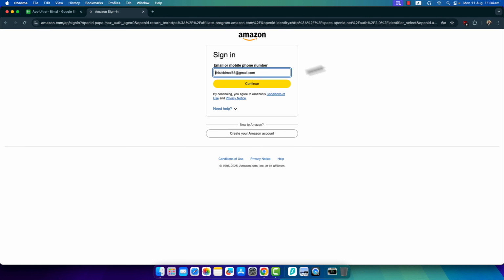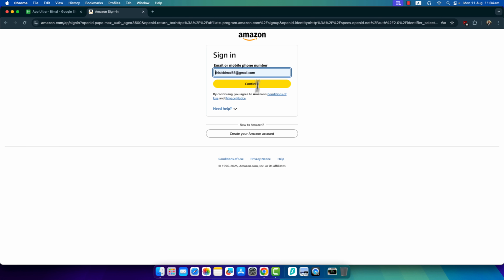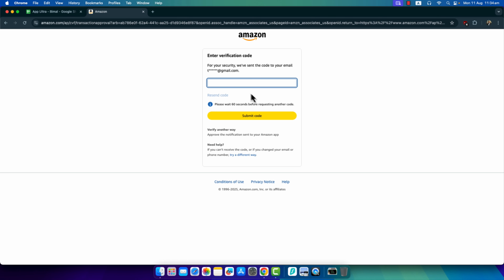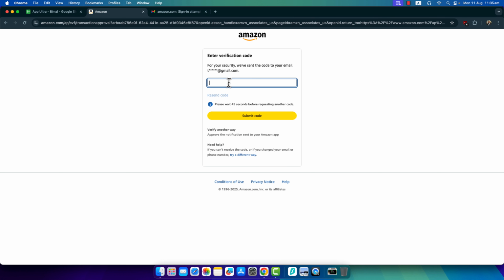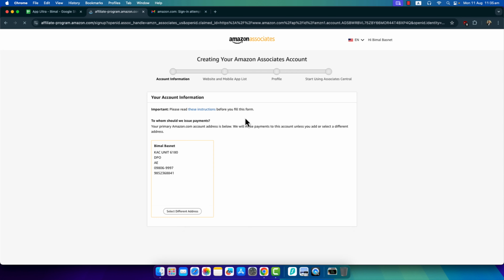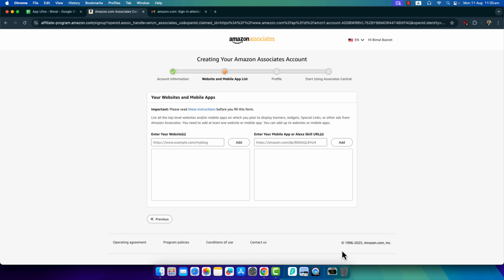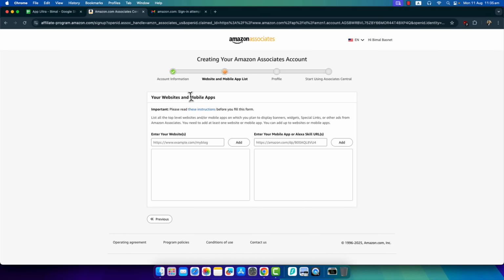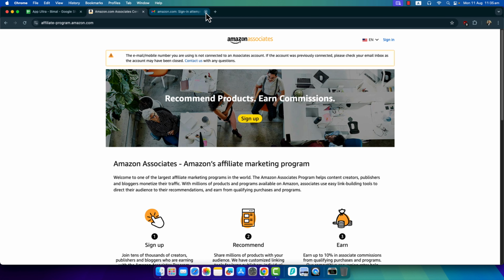How to Make Amazon Affiliate Account !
Creating an Amazon affiliate account, also known as joining the Amazon Associates Program, is a straightforward process that allows you to earn commissions by promoting Amazon products on your website, blog, or social media. Once approved, you can generate unique affiliate links to share with your audience, and you’ll earn a percentage of qualifying purchases.

In the top right corner, click Sign In if you already have an Amazon account. If you don’t have one, you’ll need to create it first since the affiliate account is linked to your standard Amazon account. Once logged in, click the yellow Sign Up button under the “Join Now for Free” section.

You can choose whether to use your existing Amazon shipping address or enter a new one. Next, provide at least one website URL or mobile app link where you plan to promote Amazon products. This could be a blog, YouTube channel, or social media profile.

After that, you’ll customize your profile by selecting your preferred store ID, describing the content of your site or app, and selecting product categories you expect to promote. You’ll also be asked about your traffic sources and monetization methods. Once all information is entered, review Amazon’s operating agreement, accept the terms, and click Finish.

You’ll receive a temporary approval, and you can immediately start generating affiliate links from your Associates Central dashboard. Amazon will fully review your account after you make your first three qualifying sales within 180 days. If you don’t meet that requirement, your account will be closed, but you can reapply.

Timestamps:
0:00 Introduction
0:14 Opening the Amazon Associates Program page
0:29 Signing in or creating an Amazon account
0:45 Starting the sign-up process
1:25 Adding websites or apps for promotion
1:43 Customizing profile and completing setup
1:50 Using your Associates Central account
2:01 Conclusion